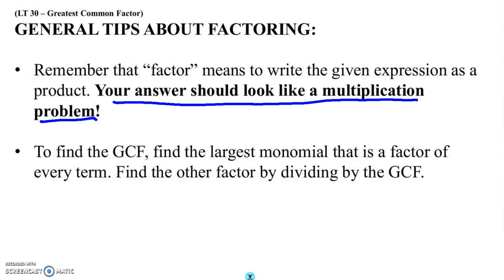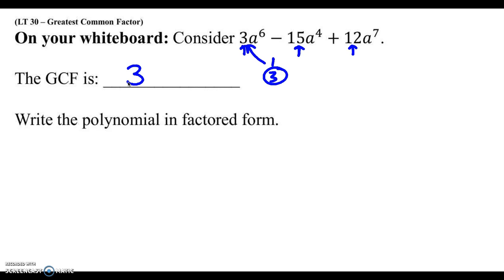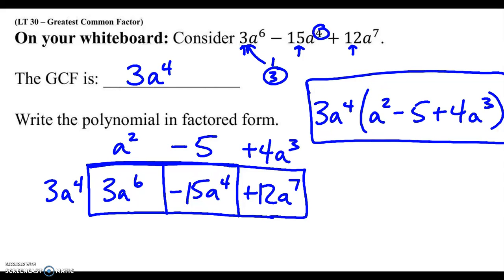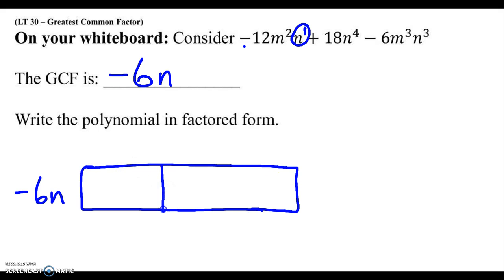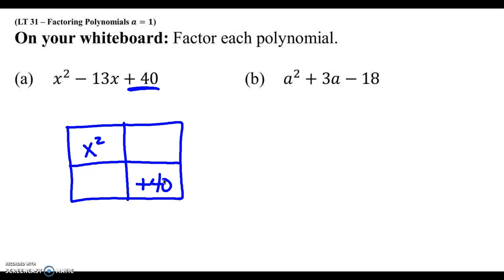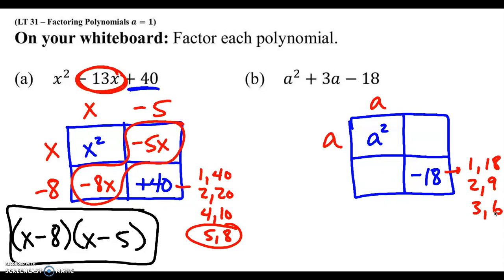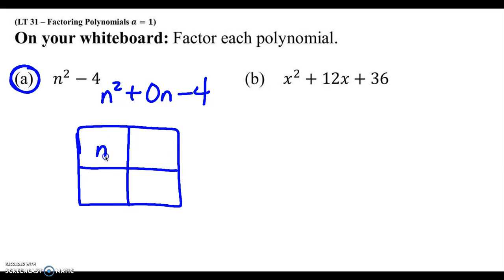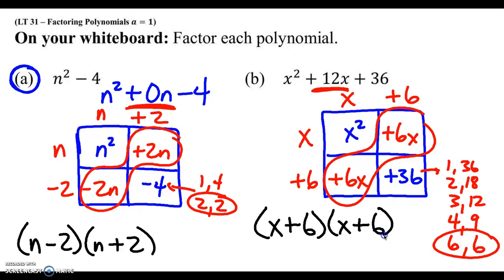Algebra I @ Reitz: Review for LTs 30-32 (Part One)